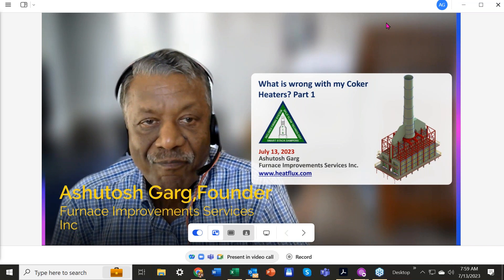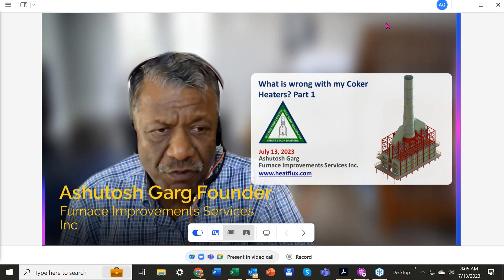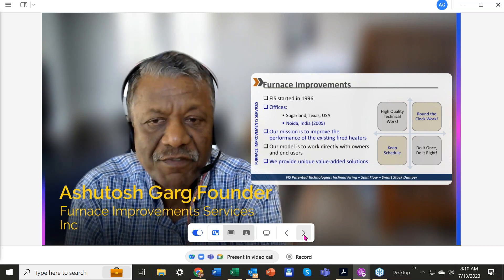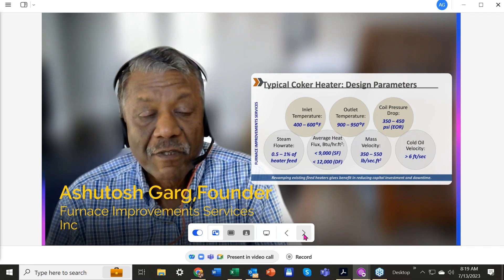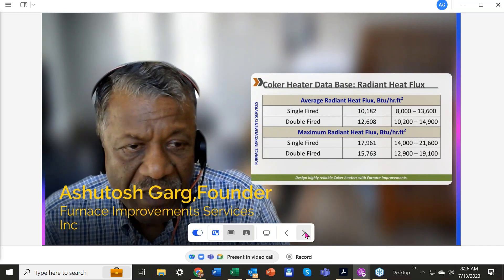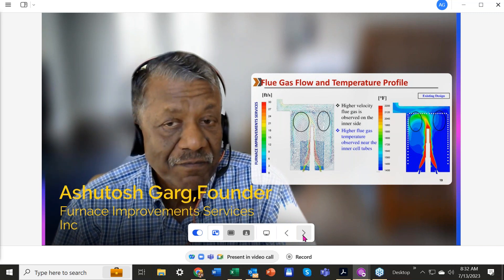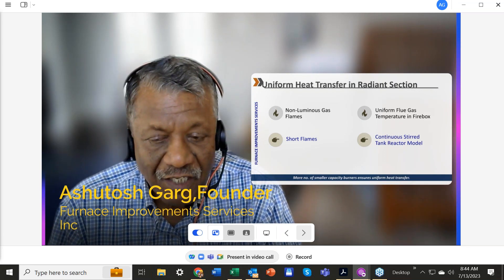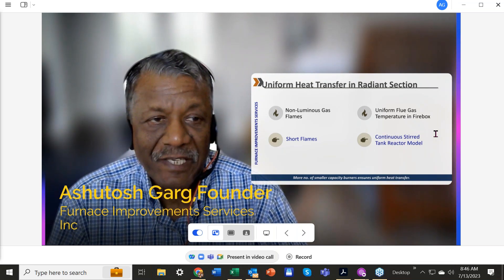What Is Wrong With My Coker Heaters?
Each Coker Heater is custom and unique. The problems the client is facing are also different in many cases. We study each Coker heater and carry out the root cause analysis in a very systematic way. We have also challenged conventional approaches to the design of heaters. We have seen some new technology that can help you optimize operation and maximize the running length of the Coker Heater.

00:00 Intro
08:50 Coker heater Tube Skin Temperature Profile
10:04 Furnace Improvements Services
14:40 Major Refinery Heaters
16:12 Coker Heaters
18:11 Typical Coker Heater: Design Parameters
25:16 Coker Heater Types
26:21 Radiant Section - Double Fired Coker Heater
27:18 Coker Heater Data Base: Radiant Heat Flux
27:53 Typical Coker Heater: Burners
28:29  Typical Tube Metal Temperature Calculations
29:02 Maximum Radiant Tube Metal Temperature
30:22 Heater Run Length Comparison
31:46 Single Fired  Coker Heater
32:20 Coker Heater Operating Issues
33:08 Flue Gas Flow and Temperature Profile
35:40 Existing & Proposed Design of Radiant Section
37:12 Coker Heater (Isometric View)
37:28 Double Fired Heaters - Background
37:44 Coker Furnaces
38:01 Radiant Sections
38:21 Burners
38:55 Issues in Existing Heater
40:27 Uniform Heat Transfer in Radiant Section
45:23 Thank You